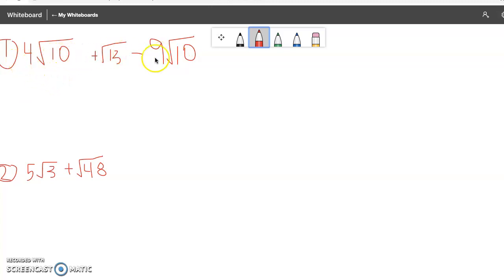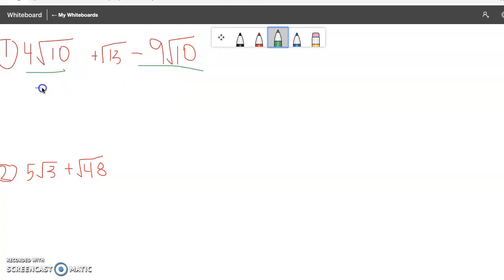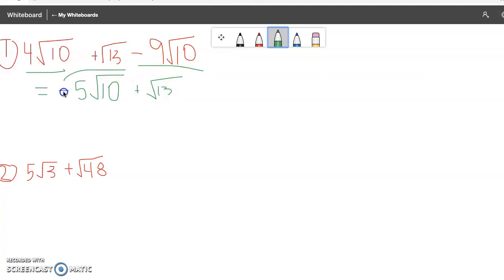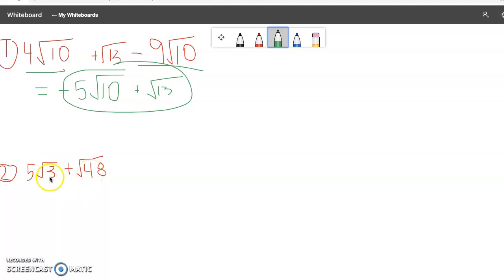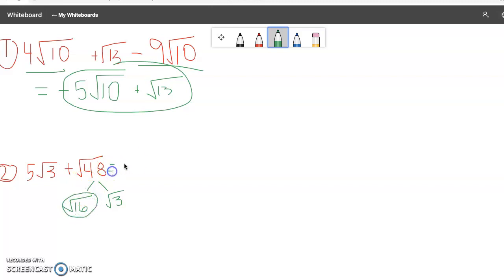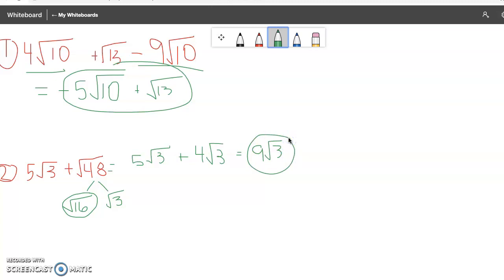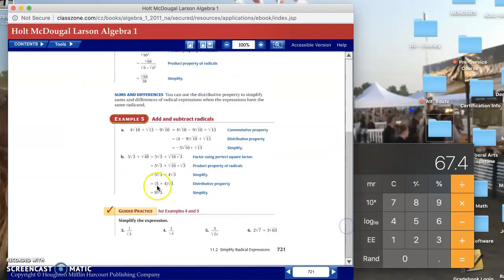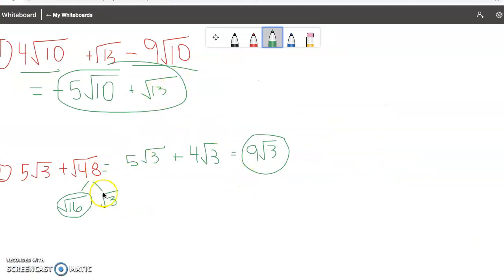Add and Subtract Radicals